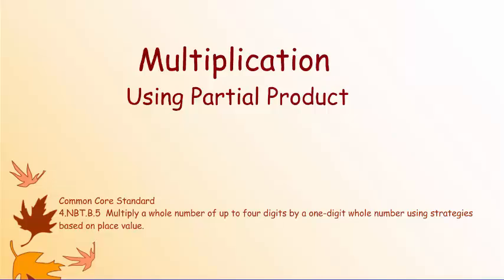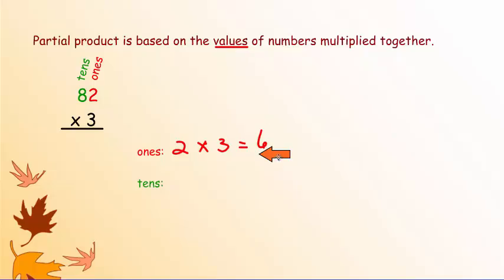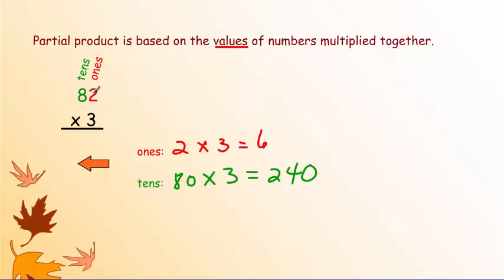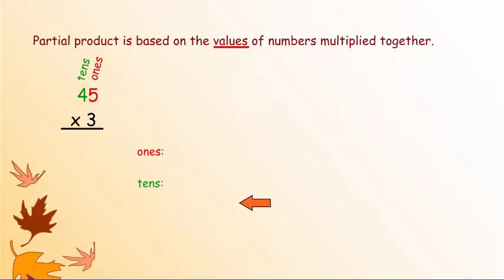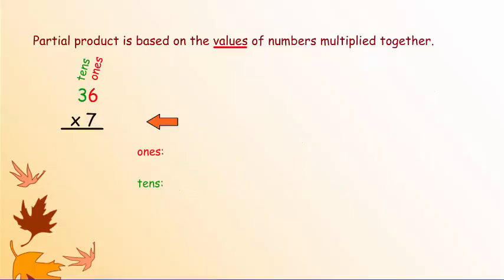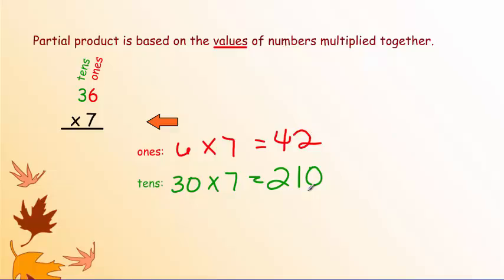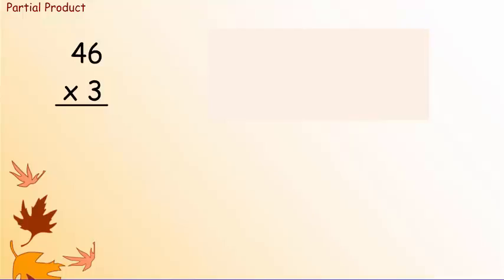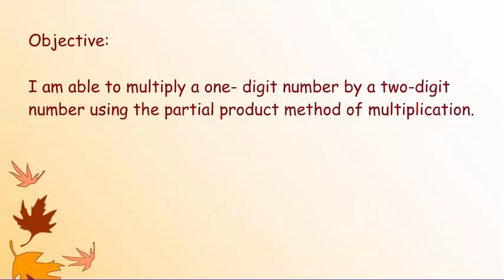Division Partial Product 1D x 2D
Common Core Standard
4.NBT.B.5  Multiply a whole number of up to four digits by a one-digit whole number using strategies based on place value.